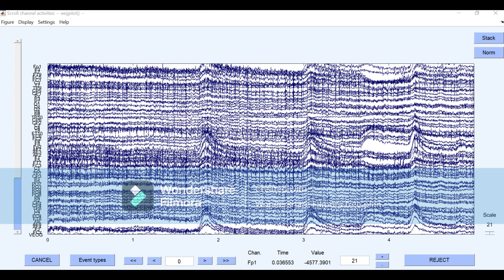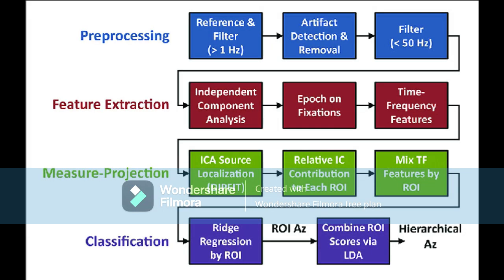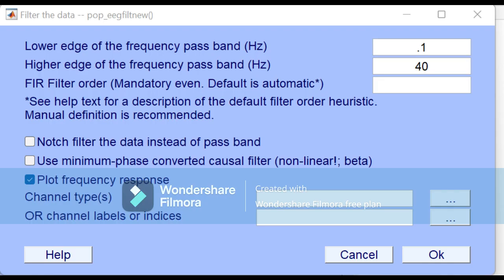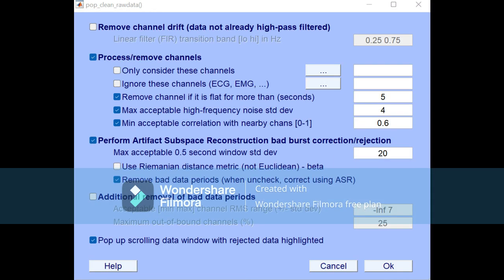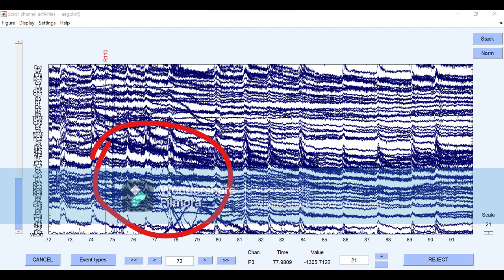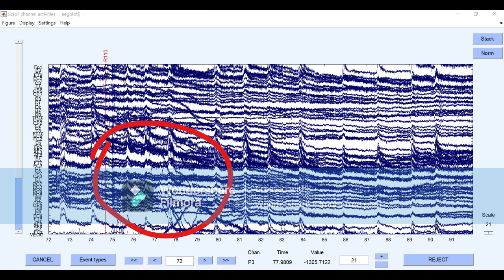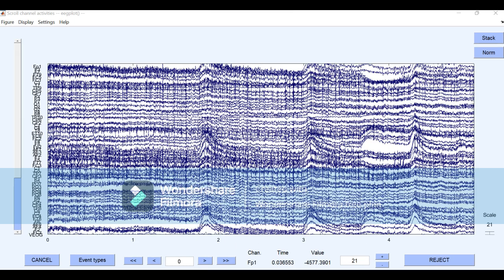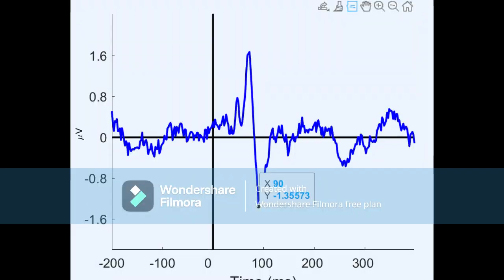Cog Neuro Final Project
featuring the watermark i did not realize would be there the whole time!